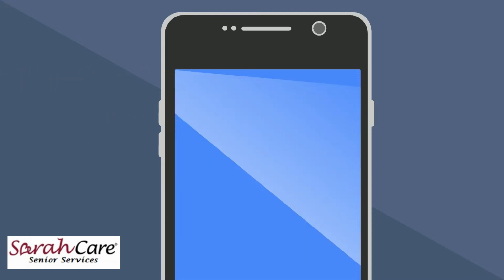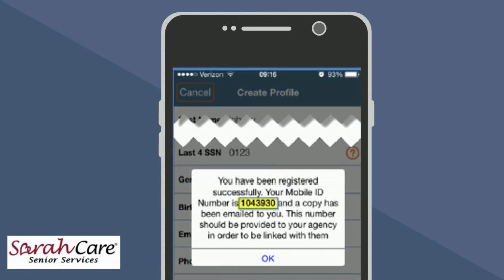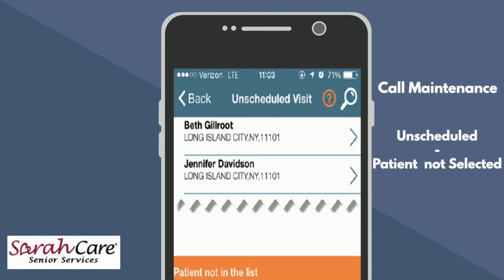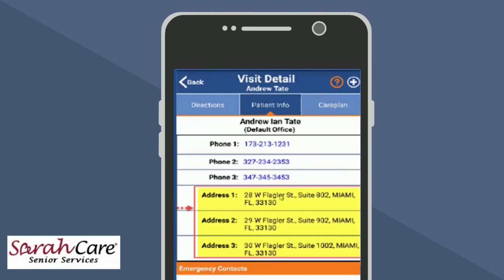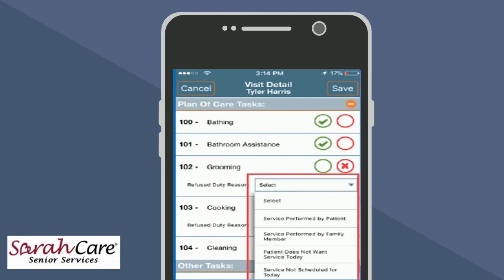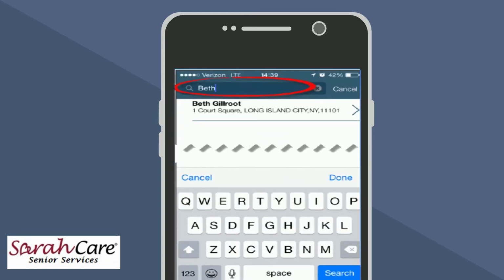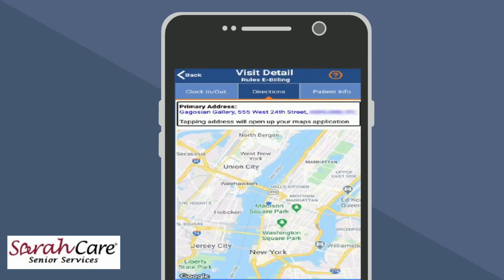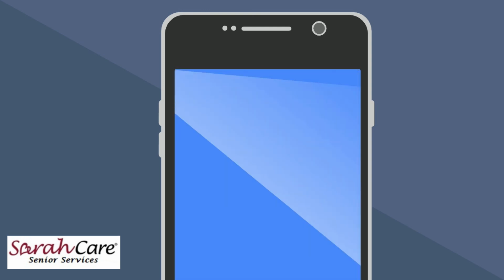HHA Exchange - Caregiver Training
This training video will teach you, step by step, to complete the clock-in and clock-out procedure using the HHAeXchange App.